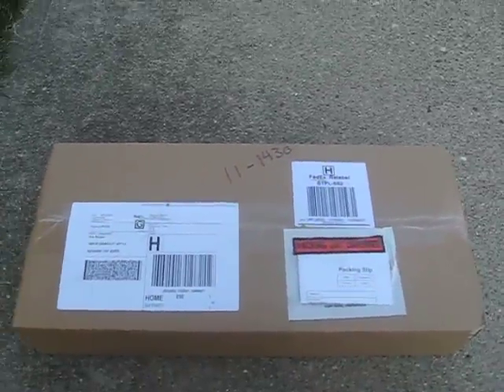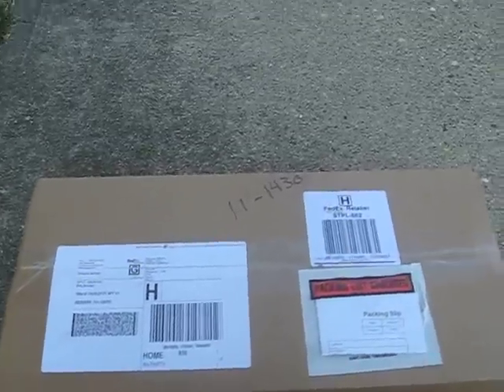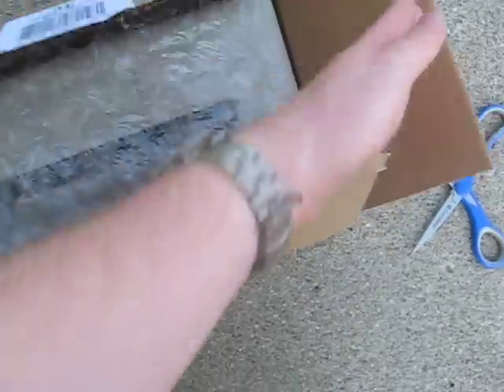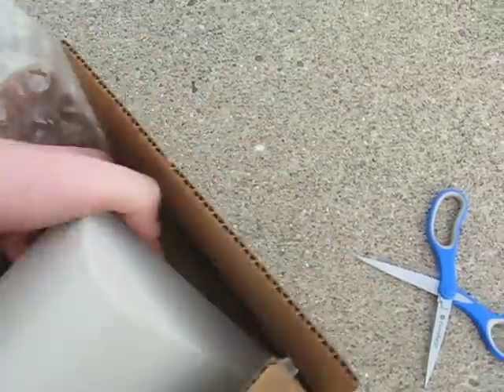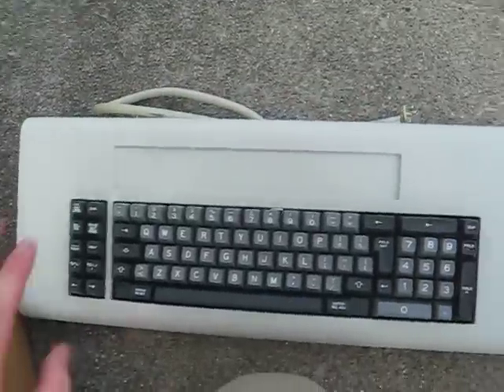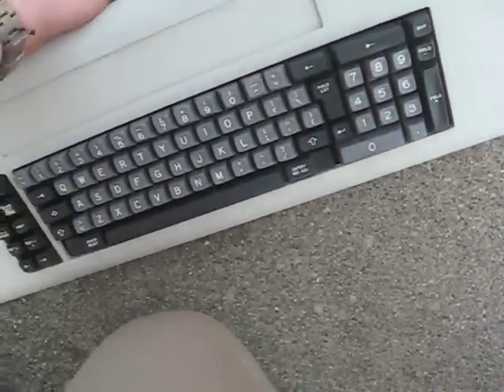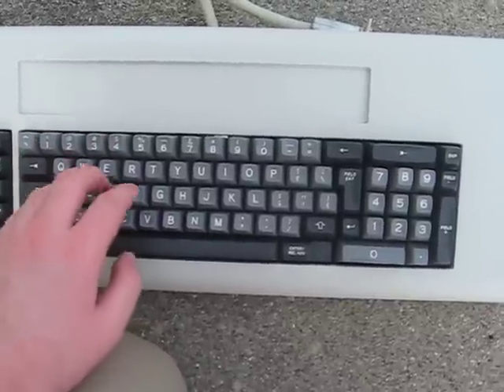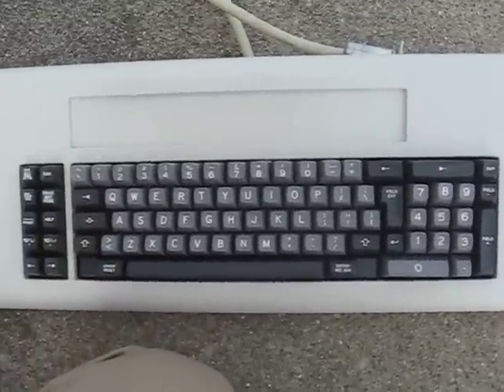IBM 5251 keyboard unboxing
It's not the original IBM box, and I'm doing it outdoors and getting wind noise, but hey, it's a 30.5 year old keyboard that probably cost $1000 new being unboxed. What more can you ask for?

And, it uses the beam spring technology that IBM developed in 1972 for their 327x line of terminals, while using a similar layout to the IBM PC's original keyboard. This technology is superior in almost every way other than cost to the buckling spring technology used in the PC keyboard and later keyboards such as the Model M.

More info on these switches is available in a thread on the IBM 3278's keyboard,